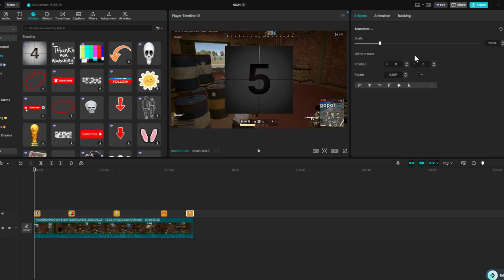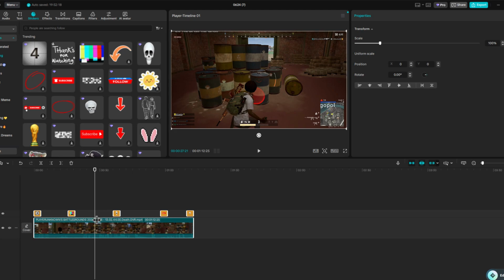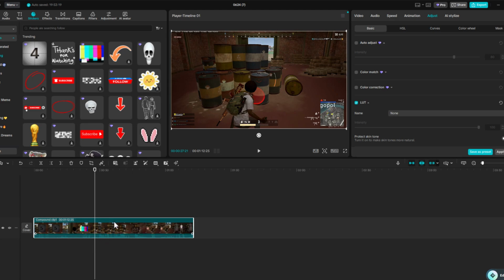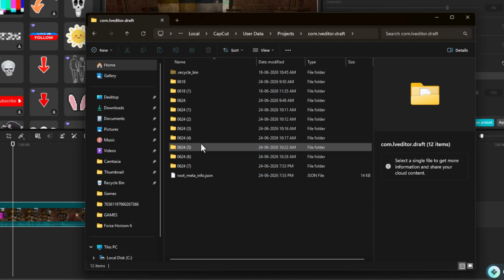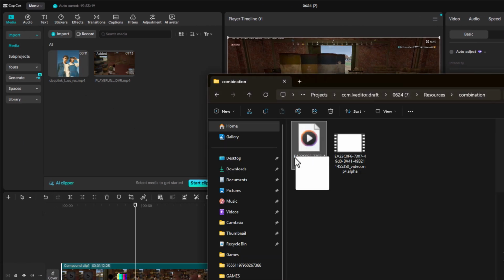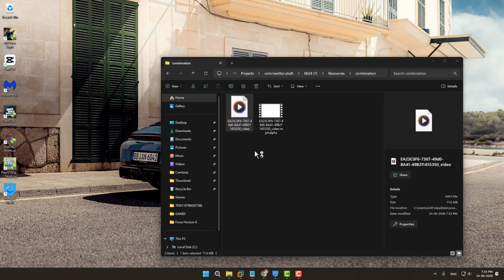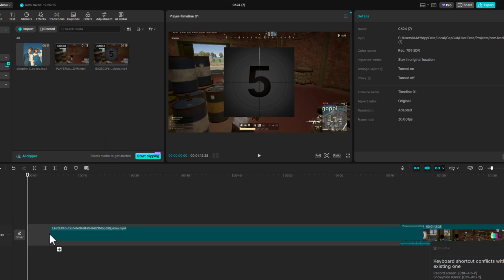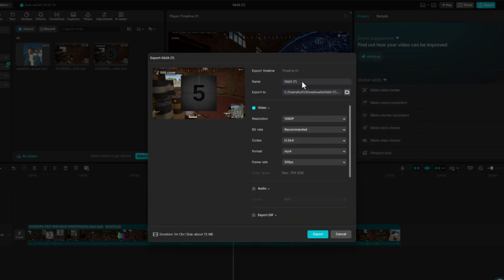Export in CapCut with Pro Features for FREE (No Pro Required) | 2026 Working Method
Want to export videos from CapCut without running into Pro feature restrictions? In this 2026 guide, I'll show you the best legal and free ways to export your projects, avoid common export errors, replace Pro assets with free alternatives, and create high-quality videos without watermarks. Learn how to identify Pro elements, use free effects and templates, optimize export settings, and complete your projects successfully on PC. Perfect for YouTube creators, TikTok editors, and anyone using CapCut's free version.

00:00 Preview
00:15 Start
01:59 Results